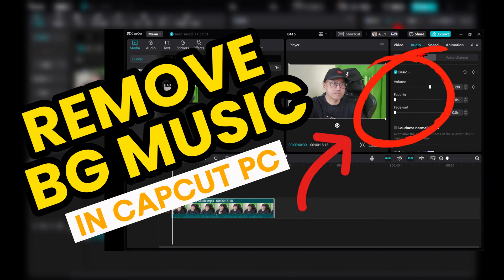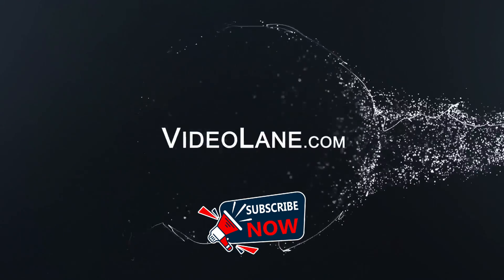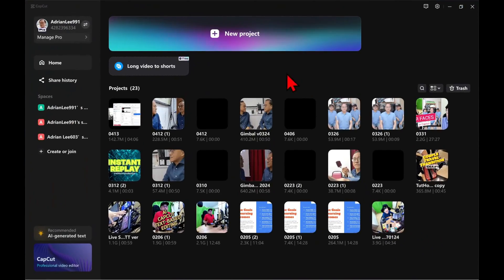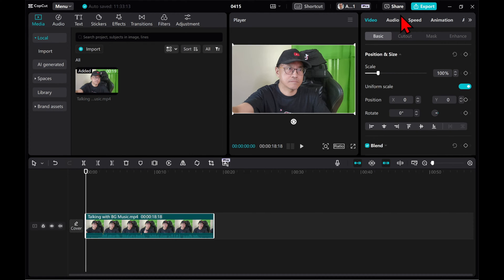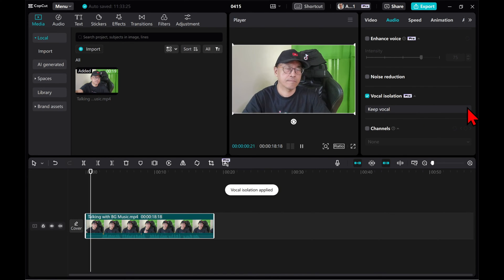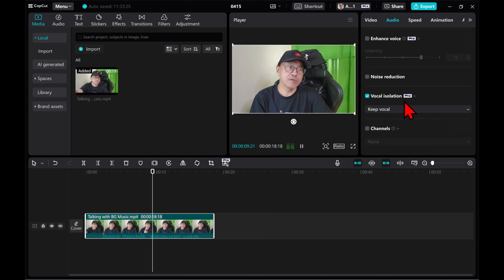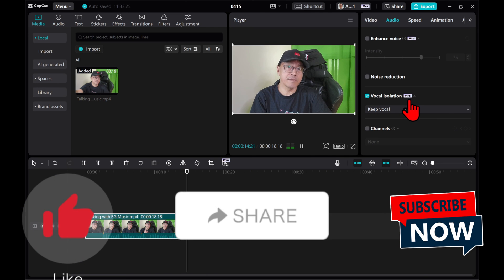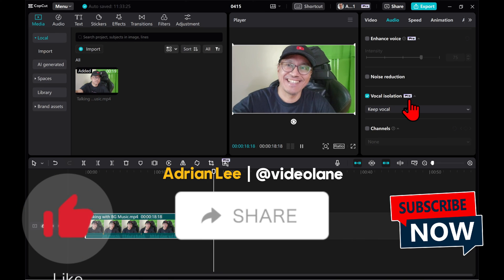How to Remove Background Music from A Video and Keep the Vocals in Capcut PRO Desktop (PC & Mac)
How to remove background music from a video in Capcut PRO Desktop.

I recorded a video of myself talking but a copyright music is playing in the background.

Here's how to remove the background music using Capcut Desktop and keep my voice only.

Open Capcut Desktop and start a new project.
Import the video recording.
Drag and drop the video into the timeline.
Go to the Details panel and choose the Audio tab.
Scroll down and activate Vocal Isolation.

Vocal Isolation is a PRO feature. If you are using the free version, do not complain.

If you want to know how to use the Capcut Mobile version to remove background music from a video, comment YES.

~ Adrian Lee @videolane